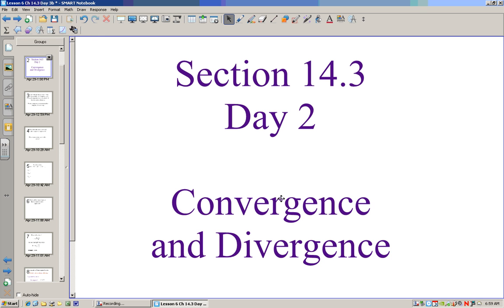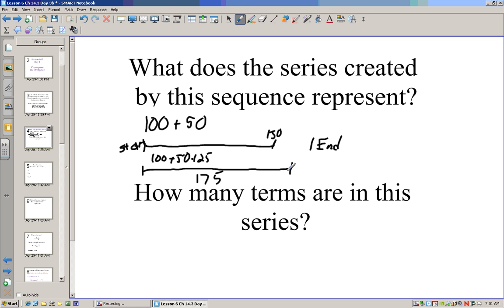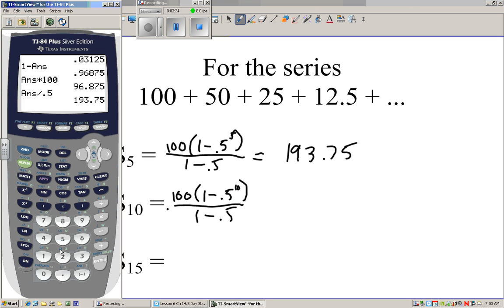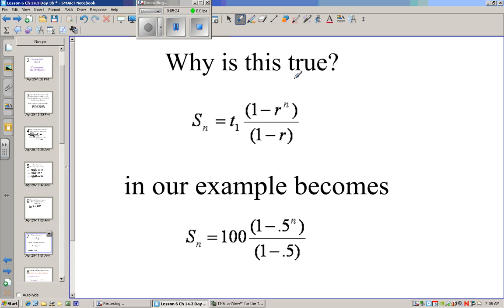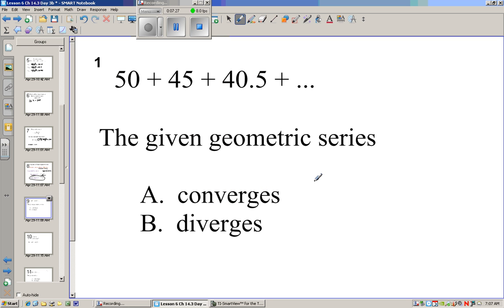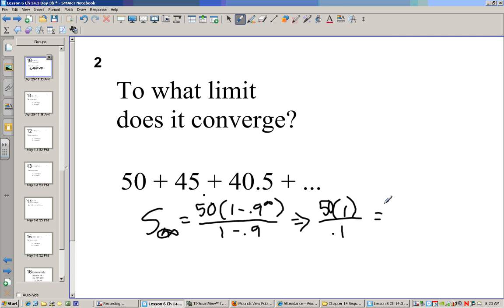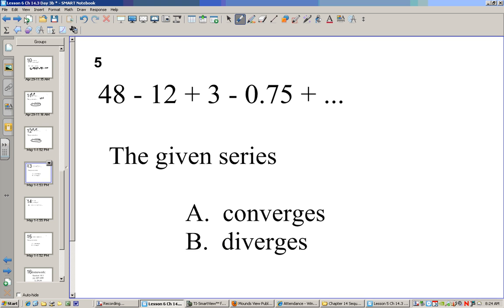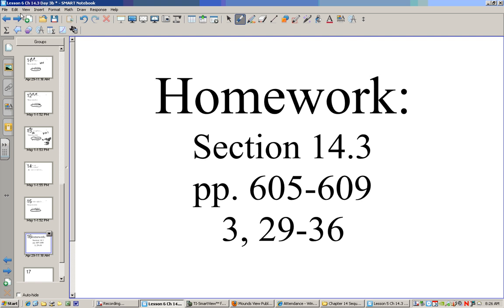Convergence and Divergence